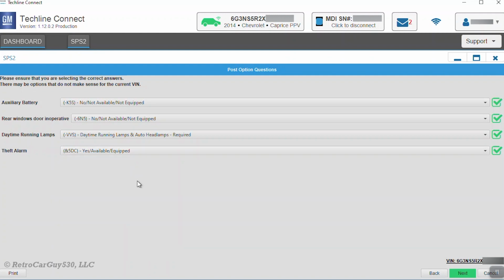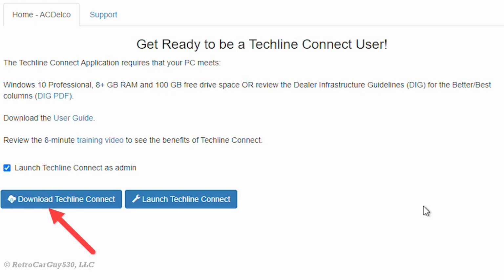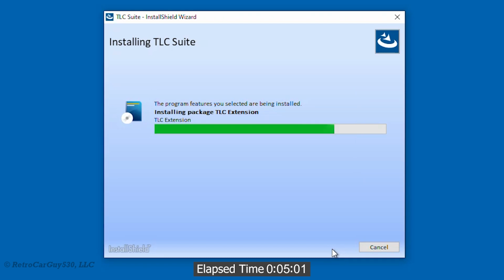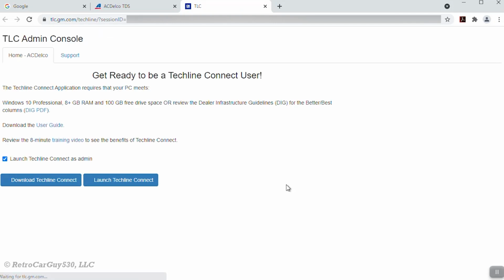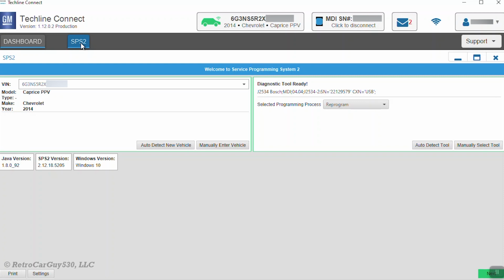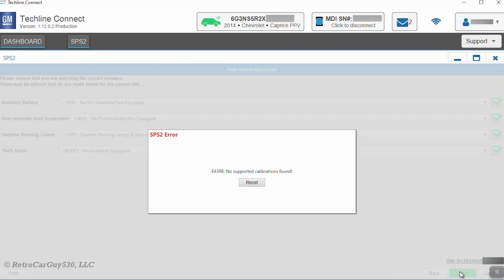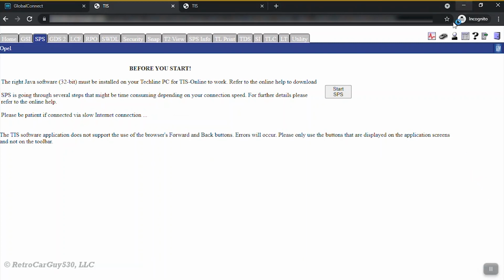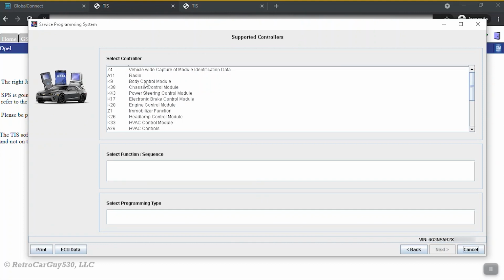ACDelco TDS - Techline Connect - E4398 No Supported Calibrations Found - 9/2021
ACDelco TDS was updated on 9/5/2021 to utilize the GM Techline Connect software which provides access to Service Programming System version 2.

I decided to get my Windows 10 computer updated with the GM Techline Connect software and verify if it works with my 2014 Chevrolet Caprice PPV.

Unfortunately, I encountered error "E4398: No supported calibrations found!".

I show the installation of the GM Techline Connect software, the E4398 and the only workaround to the error available currently.

⏲ Video Chapters ⏲
00:00 - Intro
00:40 - Techline Connect Download / Installation
03:11 - Techline Connect error E4398
05:59 - Techline Connect E4398 Workaround

Send me some fun stuff:
RetroCarGuy530, LLC